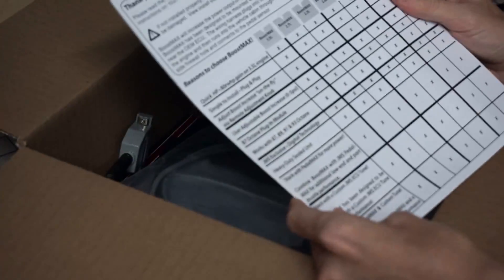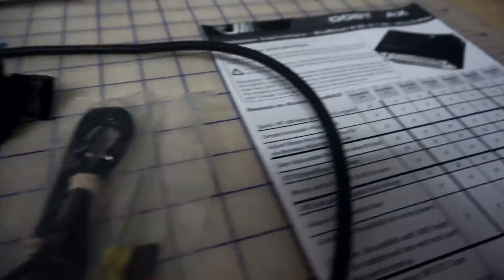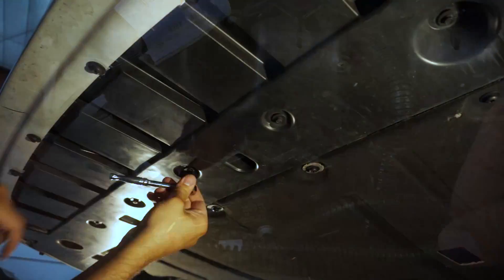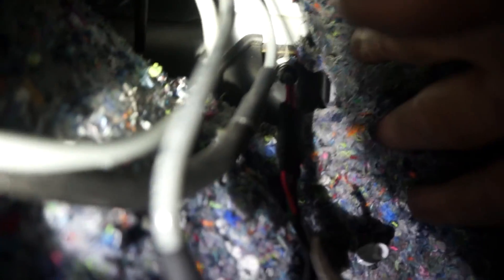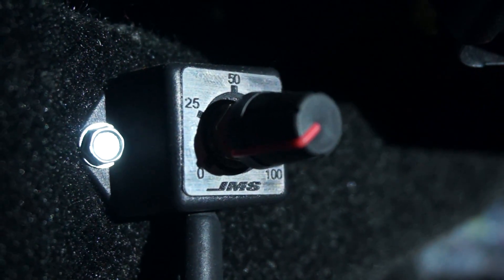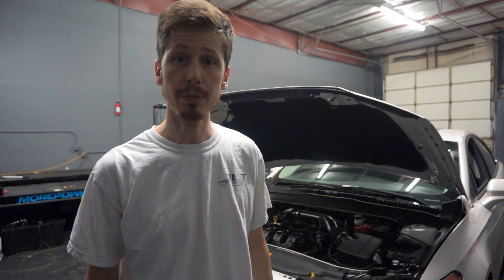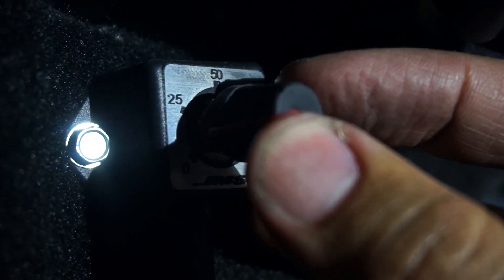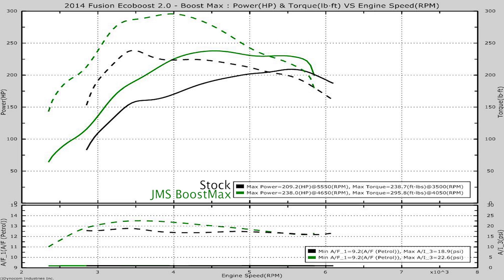Testing The JMS BoostMax on a 2014 Ford Fusion 2.0L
How hard is it to install the JMS BoostMax? Does it show real performance gains on the dyno?